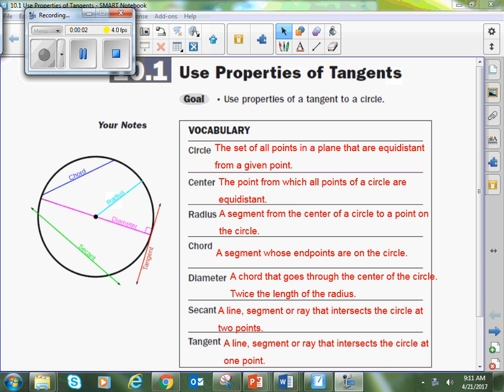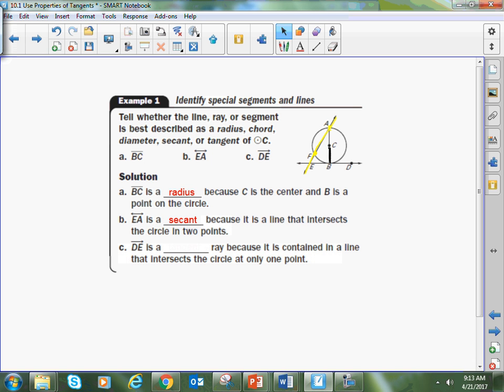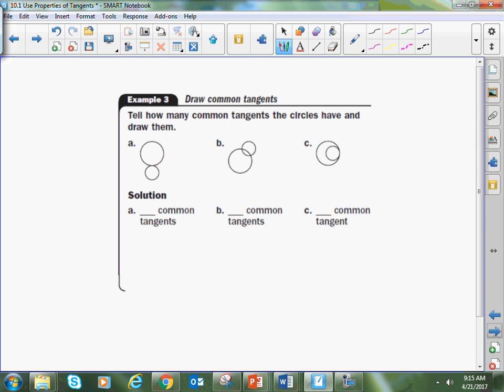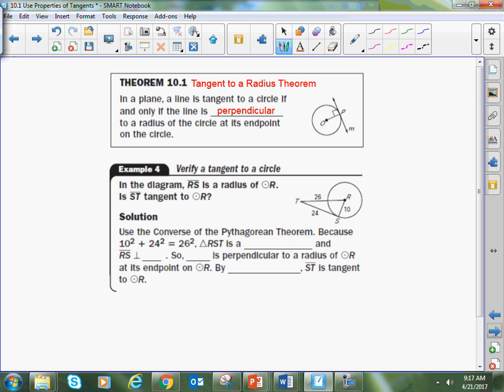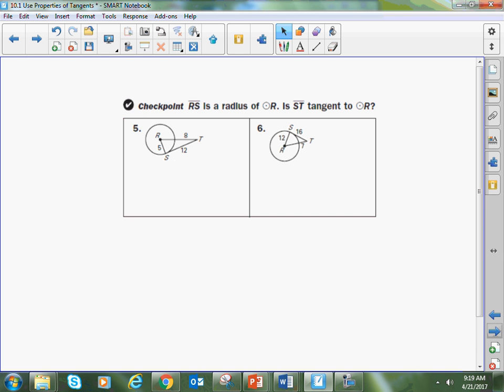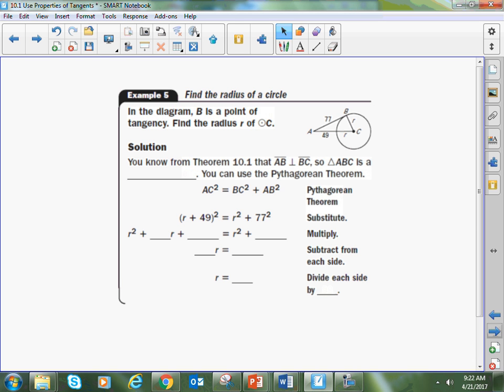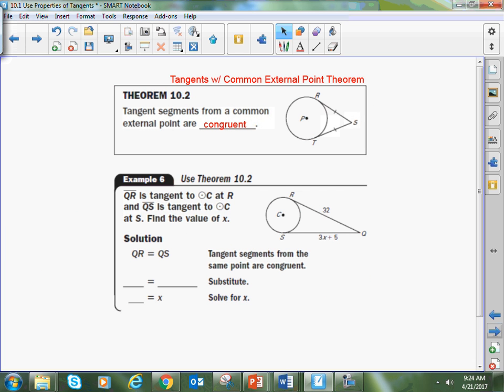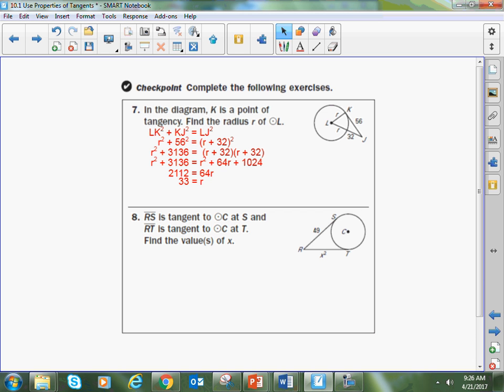Use Properties of Tangents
This video demonstrates properties of tangent lines to circles.